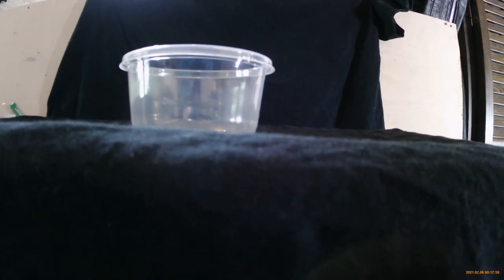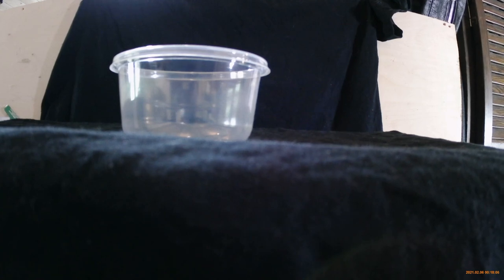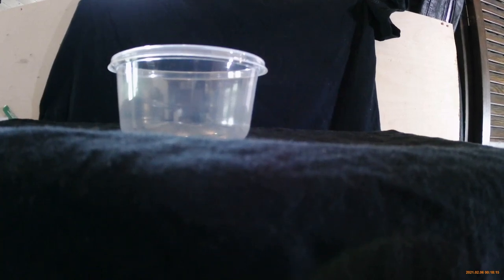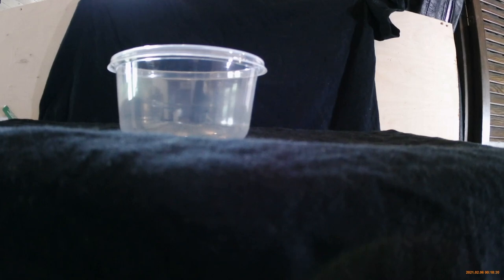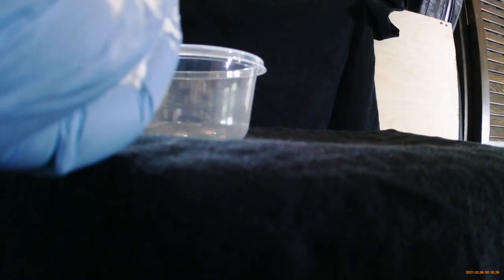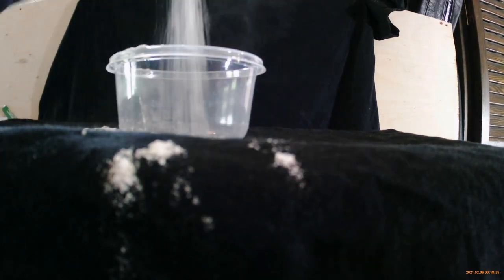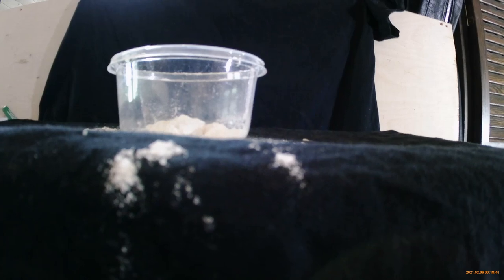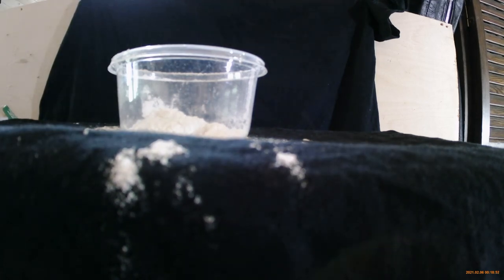Flour In The Air... Is It Really An Issue?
Need help figuring out if an item is gluten free? Check out this post for a huge list of thousands of food and products